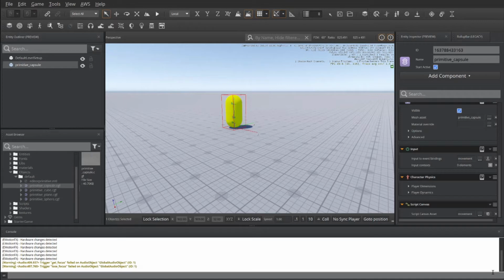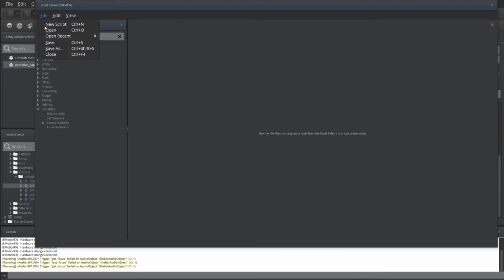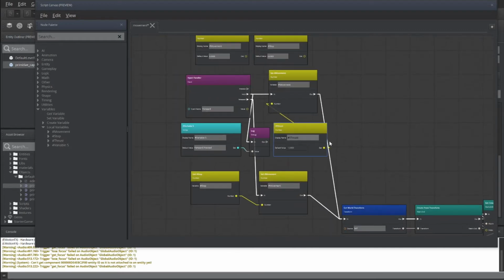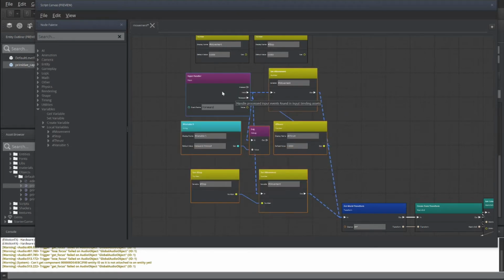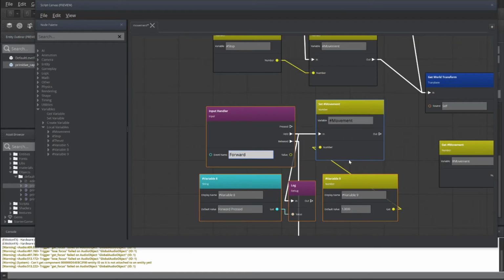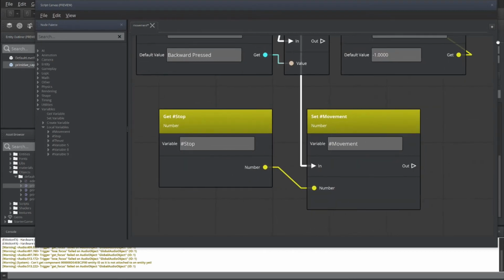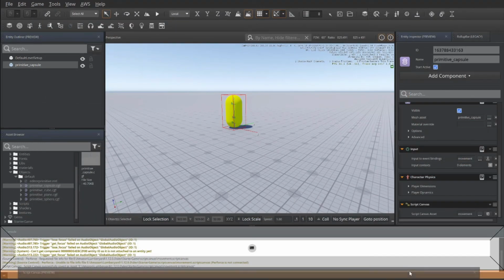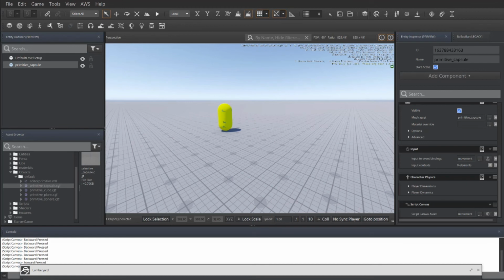Adding Backward Movement in O3DE Script Canvas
Building off of previous tutorials, Dr. Burton demonstrates how to use Script Canvas to quickly add backward movement for game development in the Amazon Lumberyard Game Engine.